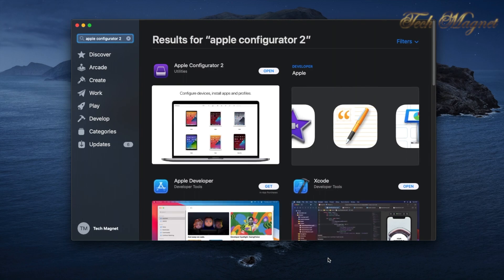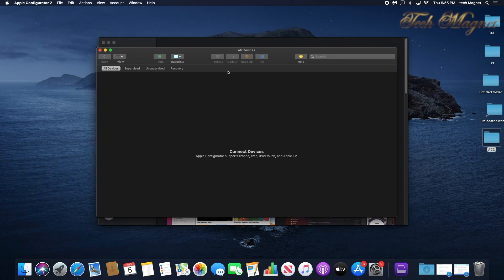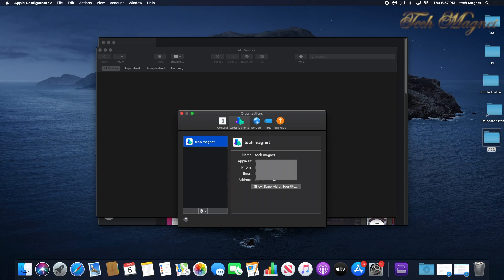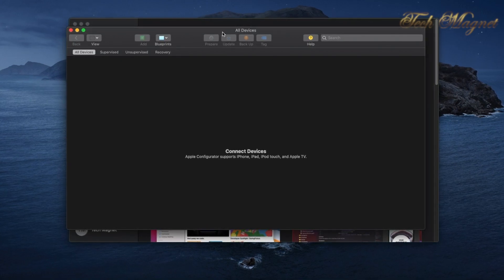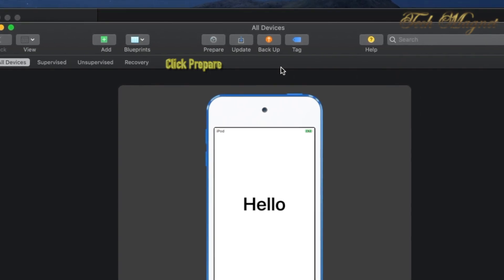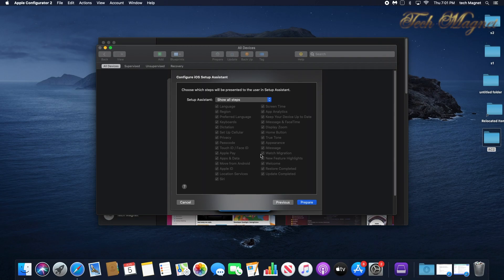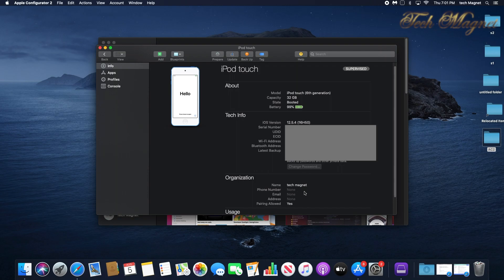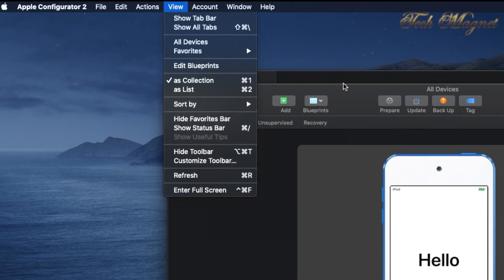Manual device enrollment using Apple Configurator 2 into Apple Business Manager or ASM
This video will walk you through how to enroll iPads, iPhones, iPods or Apple TV into Apple business Manager or Apple School Manager using Apple Configurator 2 . All you need step by step for manual enrollment using Apple Configurator 2 Apple Business Manager. how to Add Pre Owned Device to Apple Business Manager.

Requirements for Apple Configurator 2:
To use Apple Configurator 2.13, you must have a Mac with macOS 10.15.6 or later. (You can use any Mac : MacBook Pro, MacBook Air, iMac, Mac Mini)
Apple Configurator 2 supports the following devices:
iPad
iPad Pro
iPad mini
iPhone
iPod touch
Apple TV (3rd generation) profile installation only
Apple TV (HD or 4K)

You need to prepare devices, either automatically or manually, before you distribute them to users. To accomplish this task, you use the Prepare Assistant in Apple Configurator 2.

Apple Configurator 2 Apple Business Manager